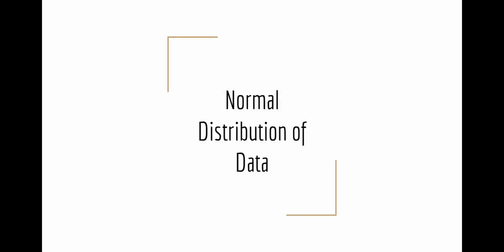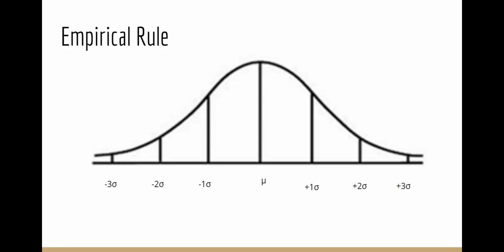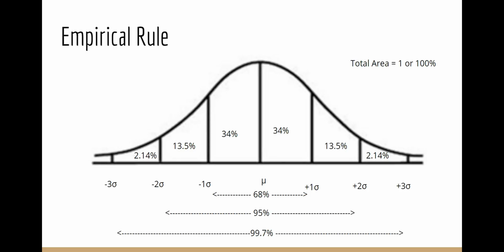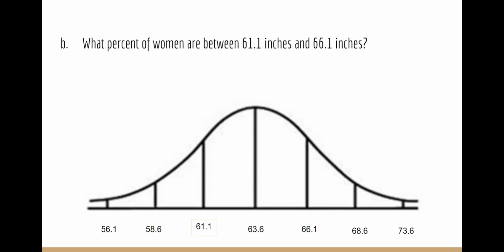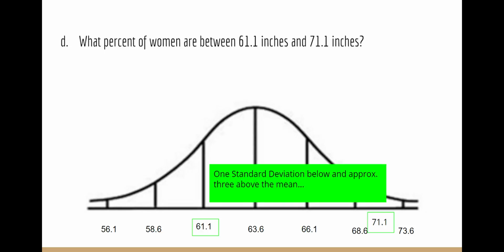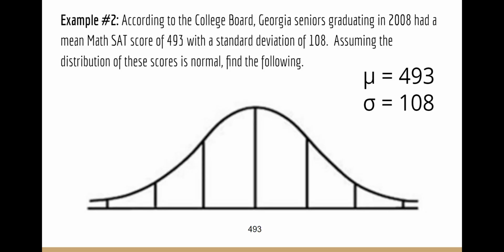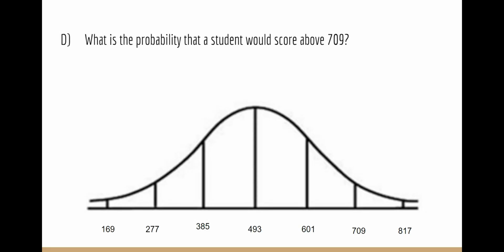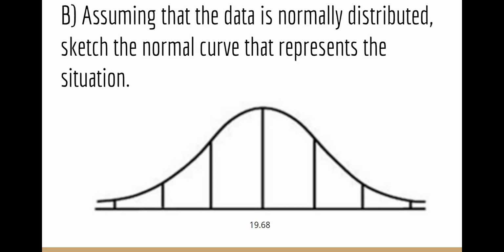Normal Distribution - Google Slides